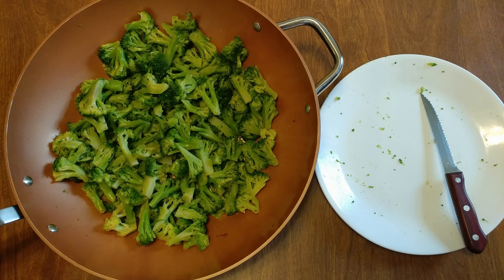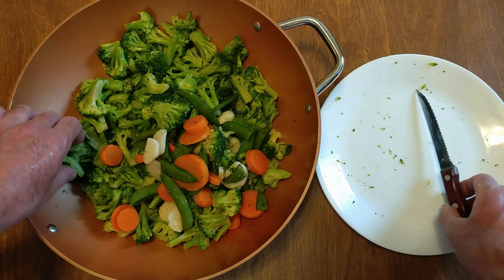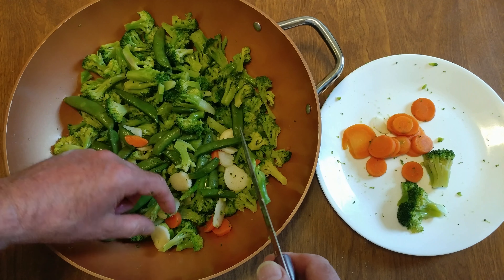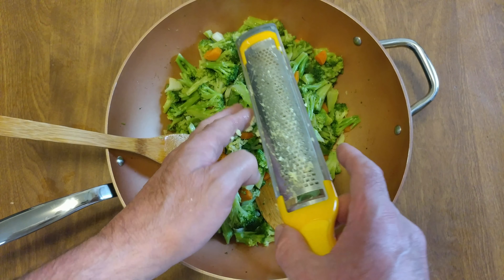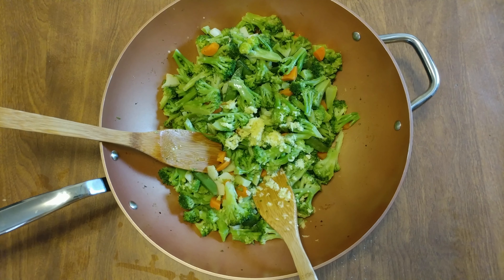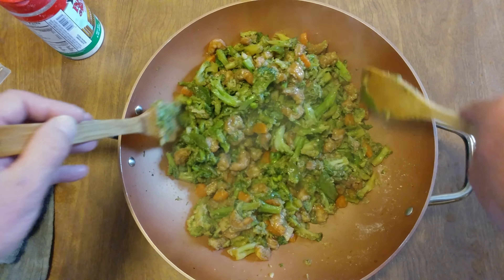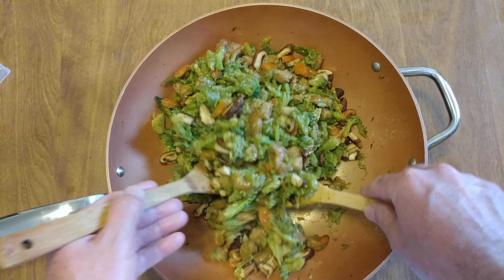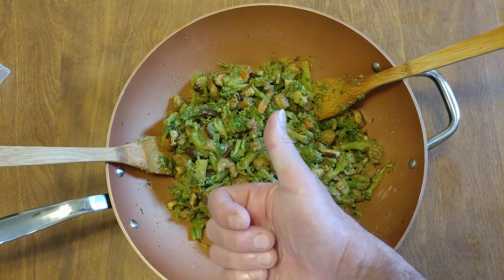APRICOT TERIYAKE SHRIMP BROCCOLI SUGAR SNAPS CARROTS WATER CHESTNUTS SHIITAKI MUSHROOMS